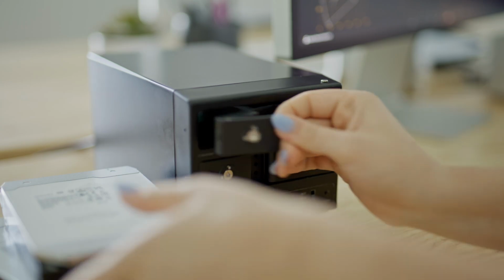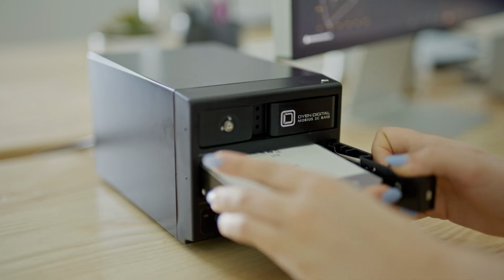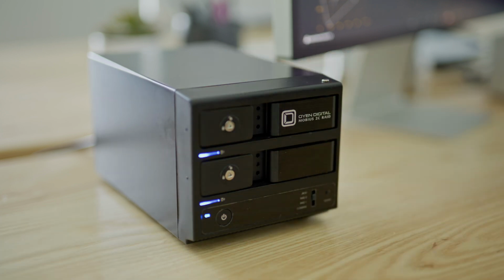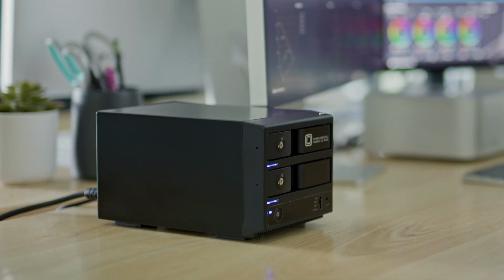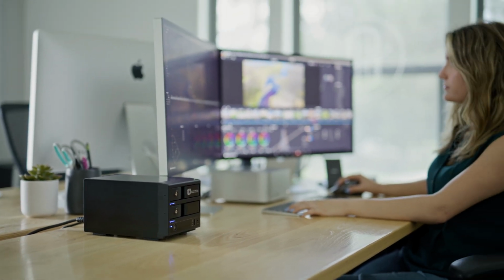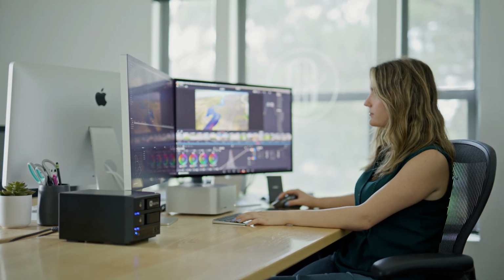Oyen Digital | Mobius 2C RAID External Hard Drive Array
The Mobius 2C RAID is a dual-bay RAID system offering the latest Type-C for compatibility with all USB and Thunderbolt 3 & 4. The Mobius 2C RAID provides hardware RAID options: RAID 0 (Striping), RAID 1 (Mirroring), JBOD (independent drives) and BIG (Non-RAID merged drives).

The tray-less design provides a simple way of HDD removal and installation - just pull the lever to insert or withdraw the HDDs. The internal 60W power supply provides plenty of power for 2 HDDs as well as 15W of bus-power via the hub for portable USB devices.

Using the storage management of the Mobius Pro is as easy as using a single external drive— simply insert your HDDs, set the RAID via the mode switch, connect the cable, and turn on the power for massive storage capacity, speed, redundancy or instant real-time backups. LED indicators provide easy verification of operating status and drive health/activity. The Mobius 2C RAID is backed by a 3-year warranty and includes free lifetime technical support.